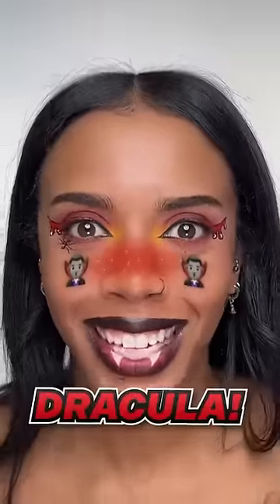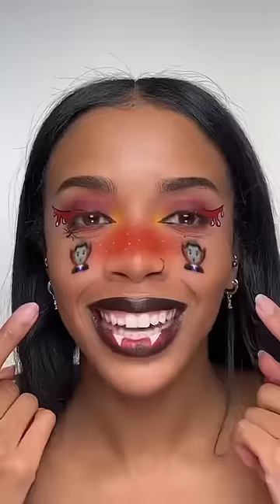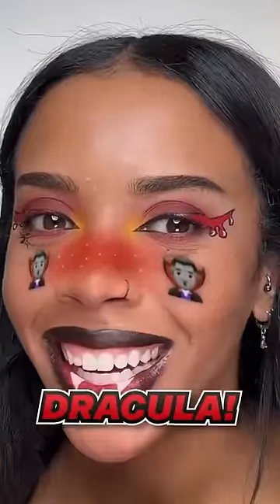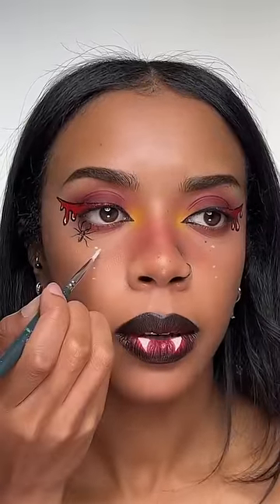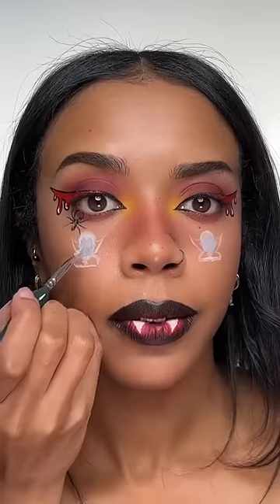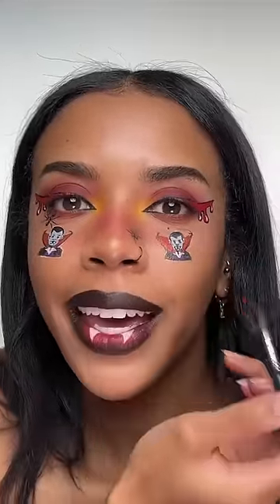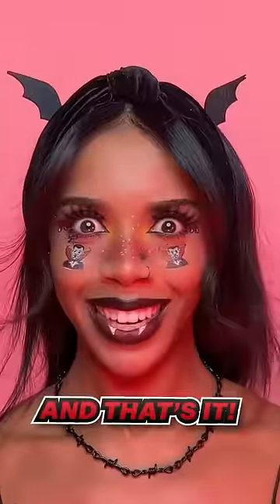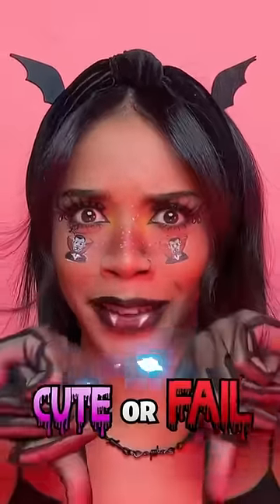CUTE ✅ or FAIL? ❌ PART 2